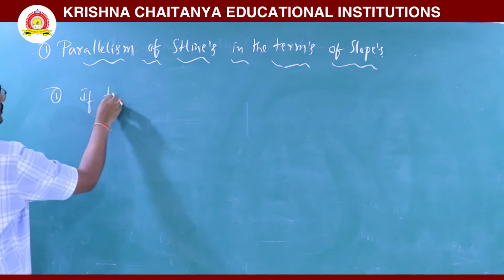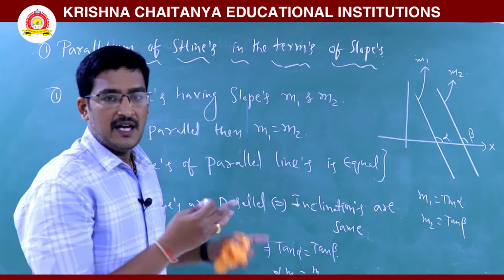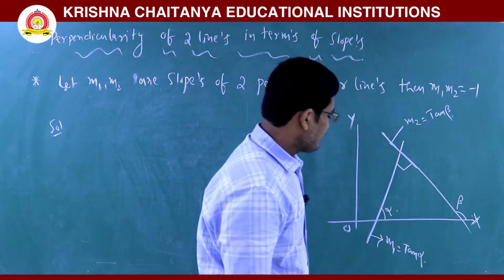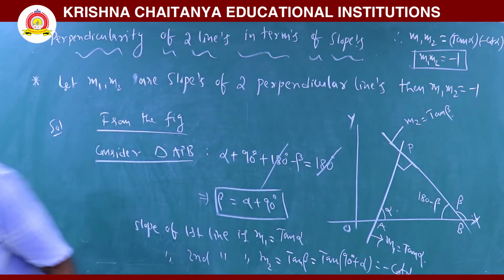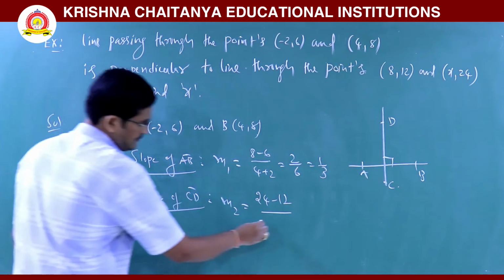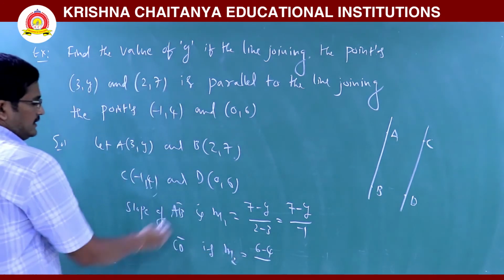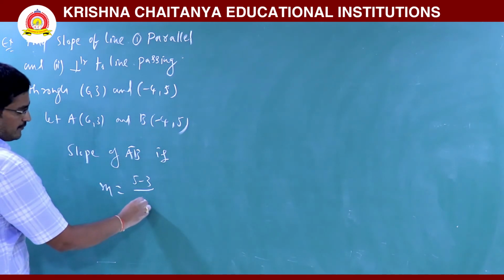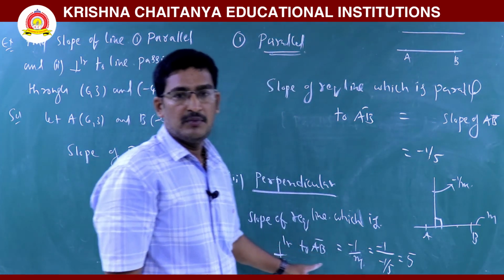MATH - I(B) || INCLINATION, SLOPE OF A STRAIGHT LINES || KCJC